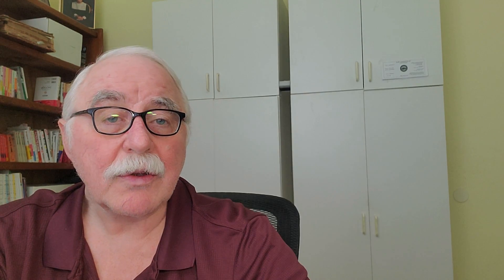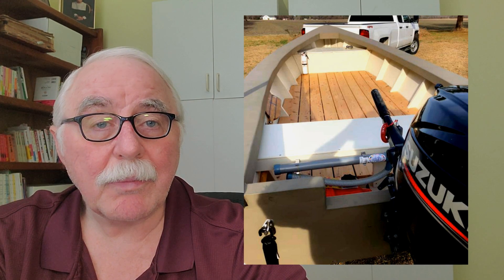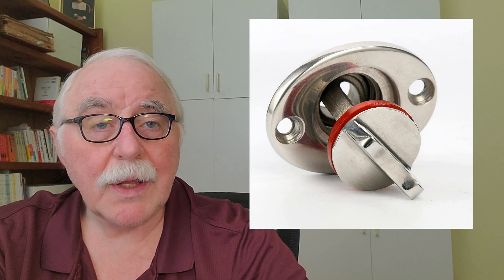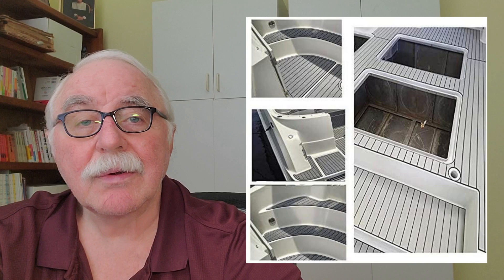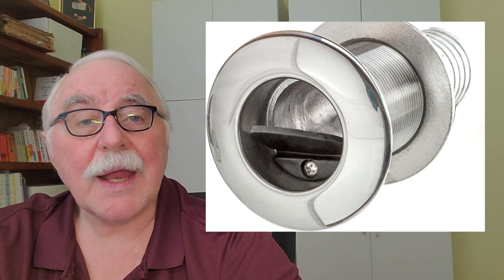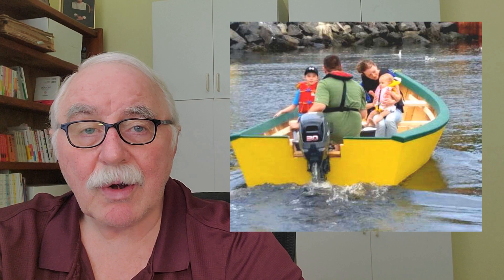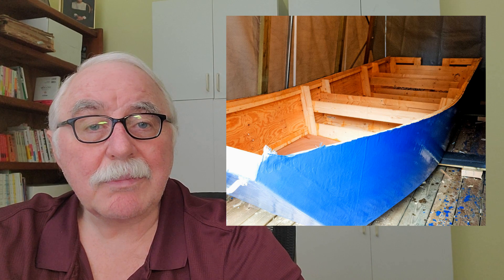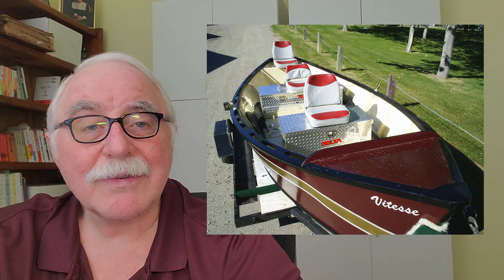Yes, YOU Can Build a Boat - Decks, Seats, and Cabins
In this video, I discuss how to finish out your homebuilt boat with different types of decking, seats, center consoles, and cabins.

Drain Plug
Manual Bilge Pump
Electric Bilge Pump